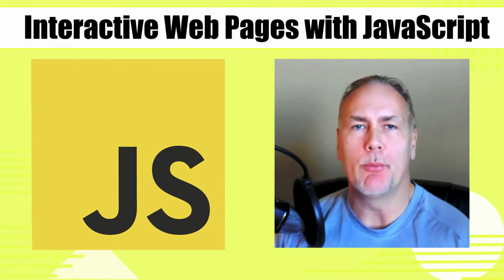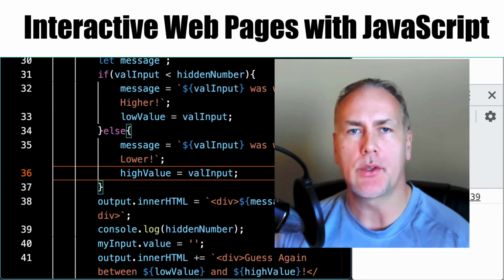JavaScript DOM Introduction Interactive Dynamic WebPages DOM Updated 5+ Hours 6- Page PDF Guide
JavaScript DOM Introduction Interactive Dynamic WebPages DOM
Learn how to make webpages Dynamic and Interactive using JavaScript to influence and manipulate page elements

Learn how to make your HTML and CSS code interactive and dynamic!  JavaScript can interface with the Document Object Model and help make webpage elements come to life!   Interact with web users via event listeners make your web pages respond to users and code.

JavaScript holds the key to selecting and changing web page elements.   The Document Object Model is a model of your HTML document represent within JavaScript as objects.  Your browser builds the DOM and JavaScript can be used to connect to it selecting and accessing data contained within the DOM.  All the web page elements are represented within the DOM.  Elements are within the HTML page rendered out by the browser.  JavaScript engine in the browser then create representations of the elements as JavaScript Objects

See how easy it is to select elements and make the interactive.

Explore JavaScript and how you can start coding JavaScript that will be able to interact with the Web page elements.

Section 1 Basic of Coding JavaScript

Covers all the fundamentals to code JavaScript - with examples and coding challenges in each lesson.

Explore how to get started with code, setup you developer environment.  Create HTML files and connect your Javascript to the page elements.

JavaScript coding best practices with tips and resources.   How to setup and use variables within your code.  Different data types and how JavaScript manages the values.  What functions are and how to use them in your code.  DOM and how JavaScript code can use the DOM to connect, update and manipulate web page elements.

Lessons in the section include :

Introduction to how JavaScript works and how you can write JavaScript code

Getting started writing code how to code with Javascript

JavaScript Code Tips

How to use variables in JavaScript

JavaScript Dynamic Type Conversion

Arrays and Objects in JavaScript

JavaScript Functions

JavaScript Document Object Model

DOM methods with JavaScript

Logic Conditions with JavaScript

Ternary Operator JavaScript

Math Random Values

JavaScript For and While Loops

JavaScript Objects

Object Construction with JavaScript

Common JavaScript Array Methods

Looping through Array contents

Array Methods for Items

Array Methods for Sort

JavaScript Array Method Examples

Word Scramble Game

JavaScript JSON parse and JSON.Stringify()

JavaScript is everywhere - all your favorite websites and also the ones you don’t like use JavaScript. Makes your web content come to life - JavaScript allows for interaction with content and makes things happen. JavaScript is the dynamic programming language that, when applied to an HTML document, can provide dynamic interactivity on websites. Used in all browsers it's the most popular coding language ever. Websites and web apps everywhere are using JavaScript. It runs directly in your browser and you can create html files with a text editor directly on your computer to run in your browser. Select the html file and open it with any browser.

Code is a set of instructions for what you want to happen. Example : When a new person comes to your website, ask their name. Showing a welcome message with their name would be an example of something you might ask JavaScript to do. The instructions for the code would be to provide the user an input area, get the input value of their name, then use that value to return a response. Select a page element and update the contents of the element with the welcome message including the value of the input for the user's name.